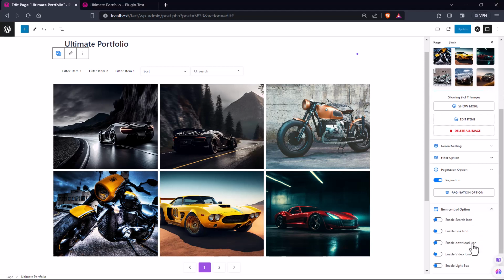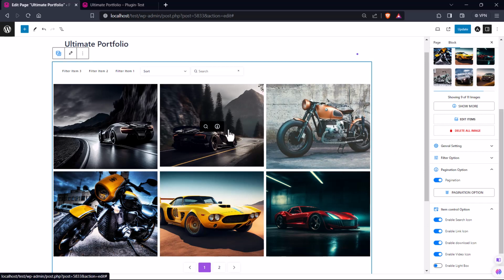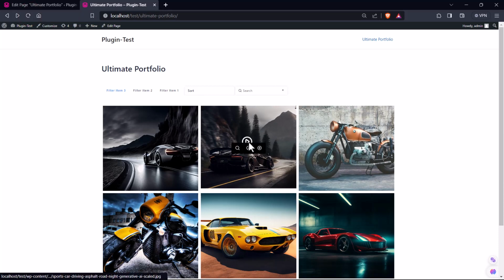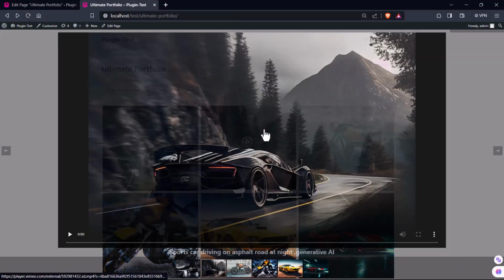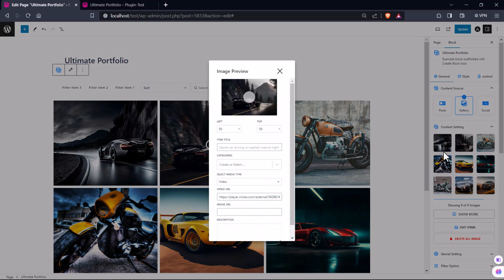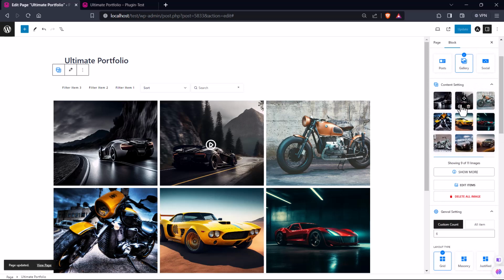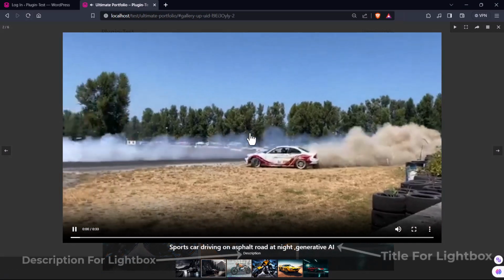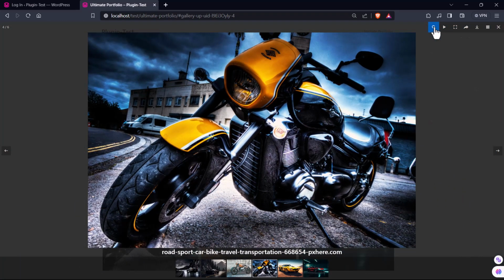Item control option in the ultimate portfolio Wordpress Plugin | Cover All Item Control | Part 4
Item control option in the ultimate portfolio Wordpress Plugin,
Cover All Item Control,
Part 4,